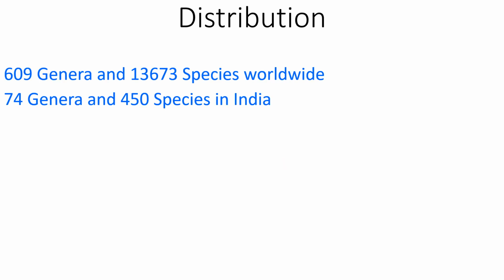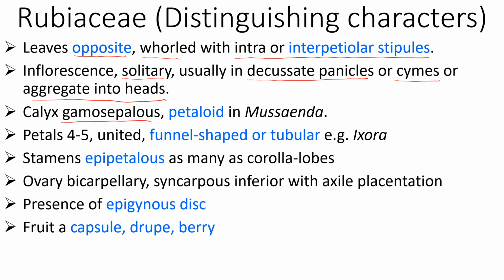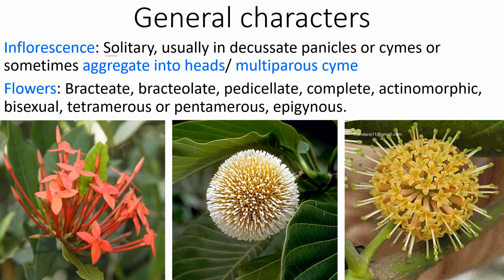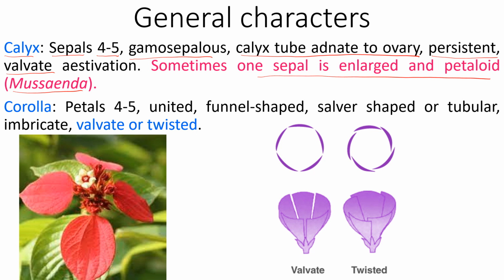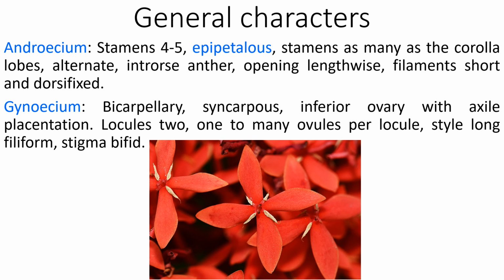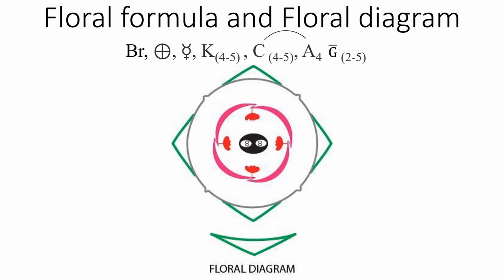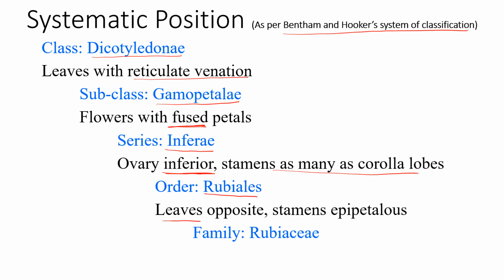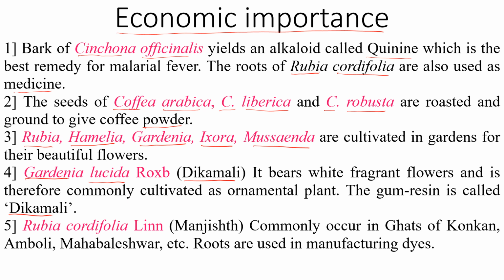Rubiaceae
Taxonomic Description of family Rubiaceae